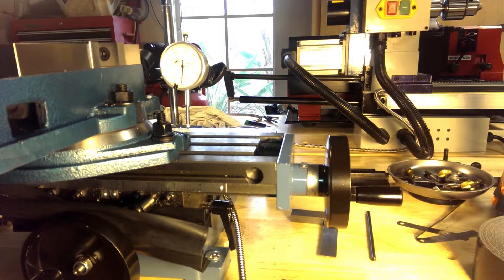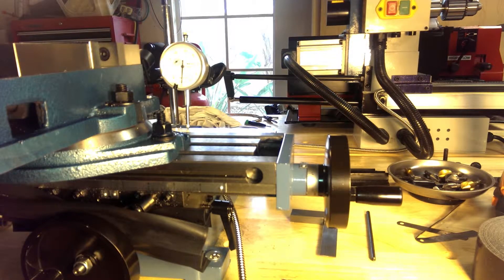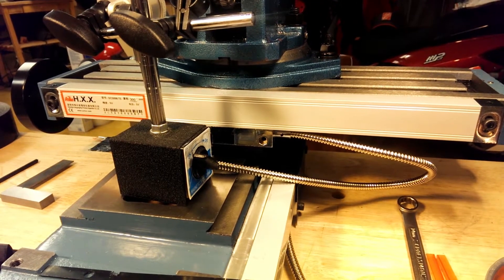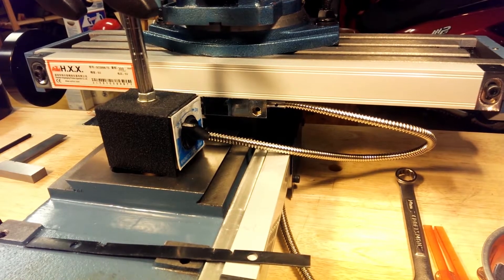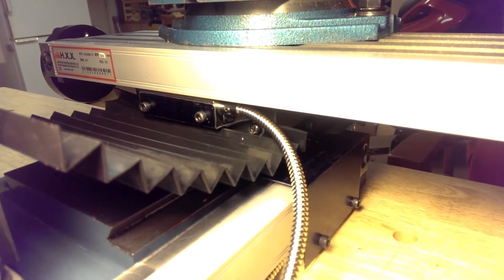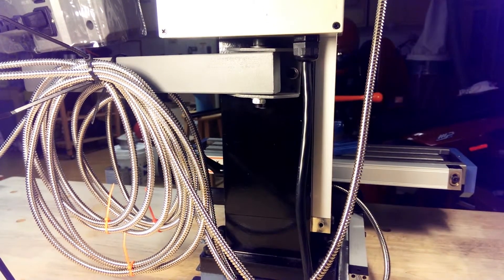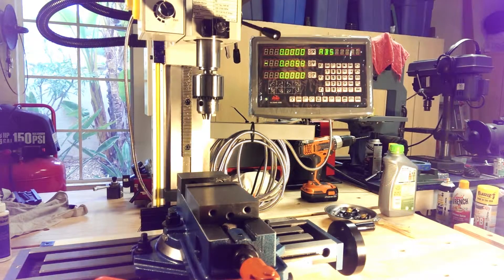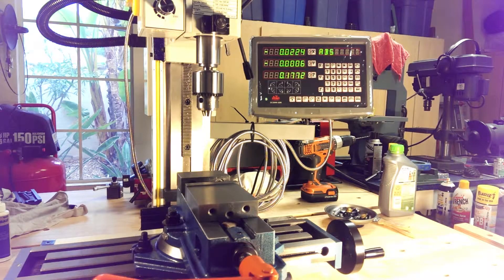HiTorque Mini Mill DRO Install Part 3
In This video we work on installing the X axis, the display and test
out all of the axis movement.